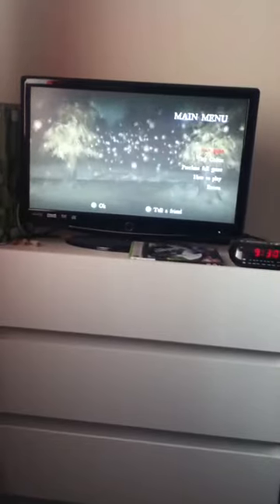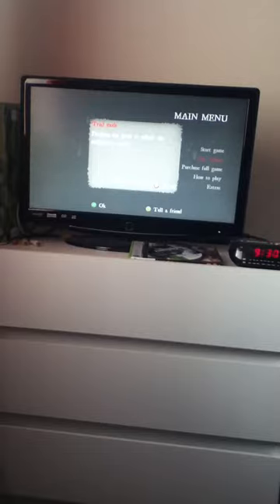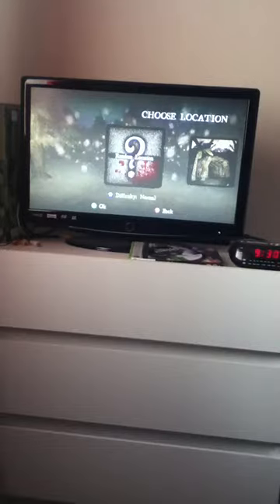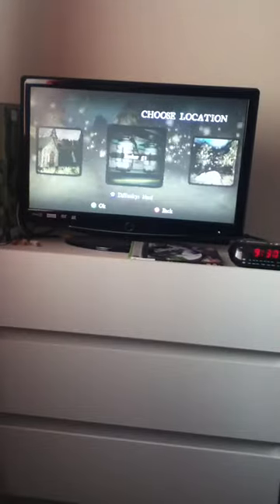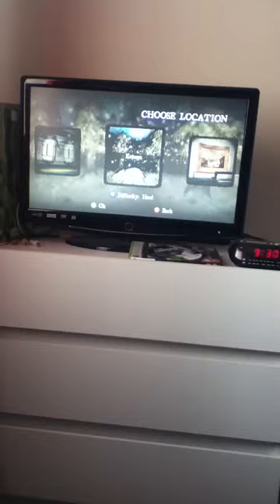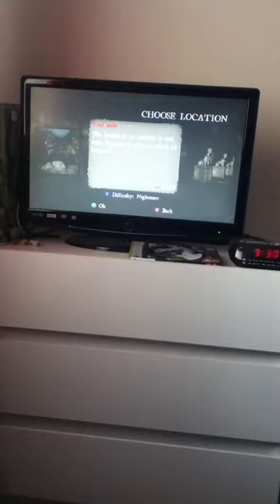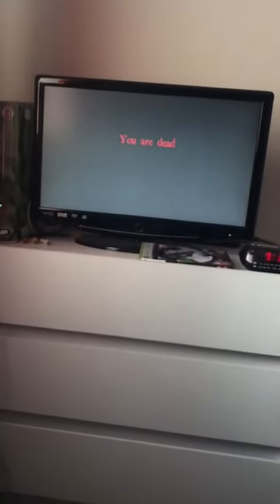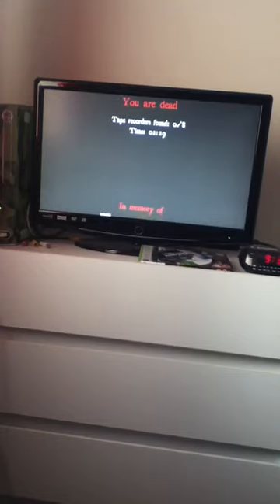Wight noise part2